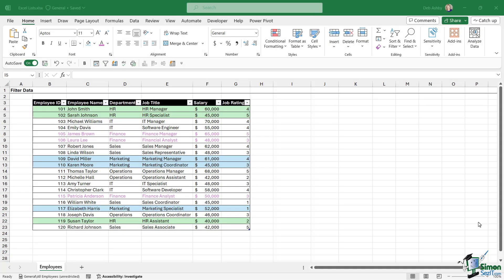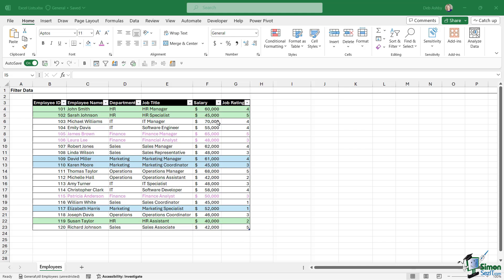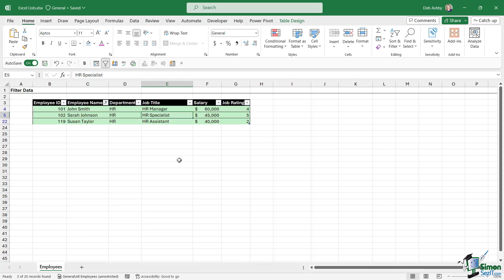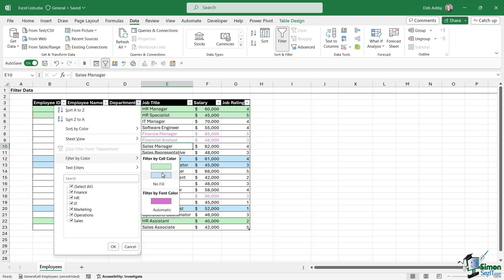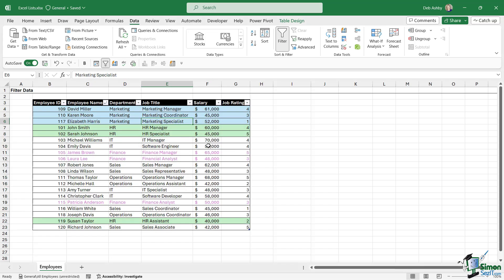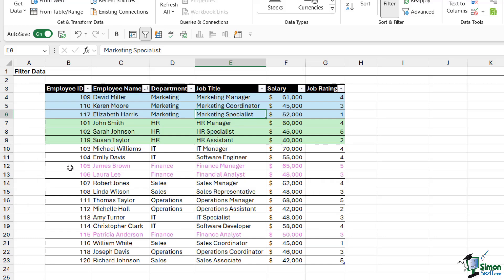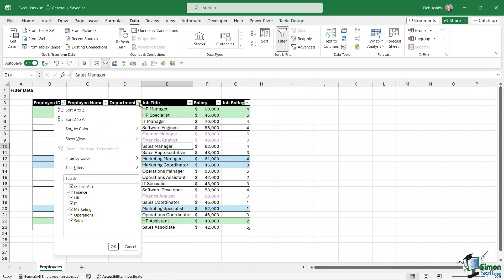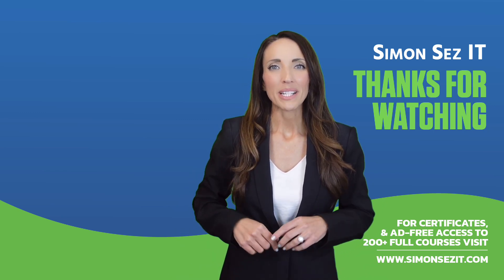Excel 365 for Beginners: Filter and Sort by Color (48 of 51)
This is Part 48 of our comprehensive 51-part course designed to help you build a solid foundation in Excel 365. In this tutorial, learn how to sort and filter your data based on cell or font color, which is useful when dealing with spreadsheets that have various color-coded entries. Explore custom sorting techniques to organize your data with multiple color criteria.